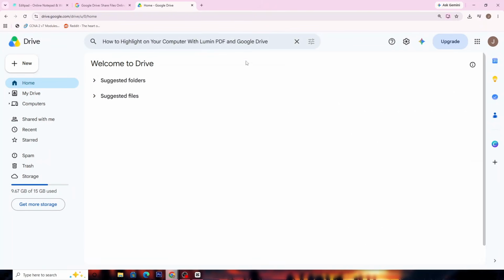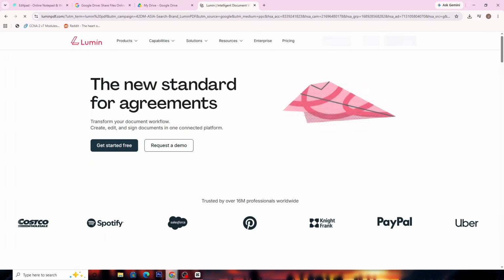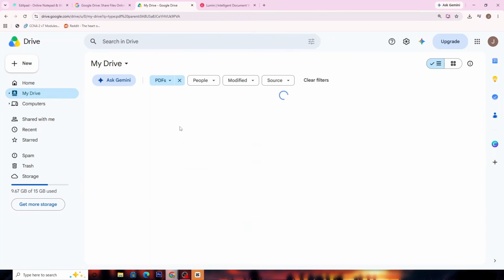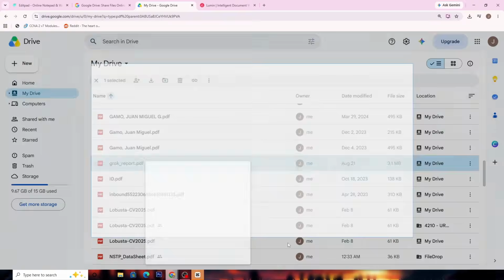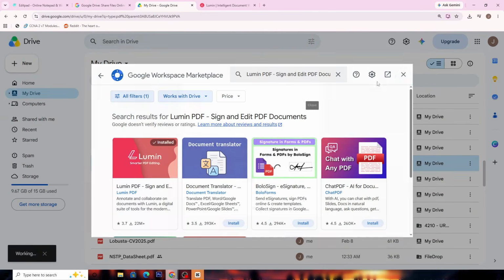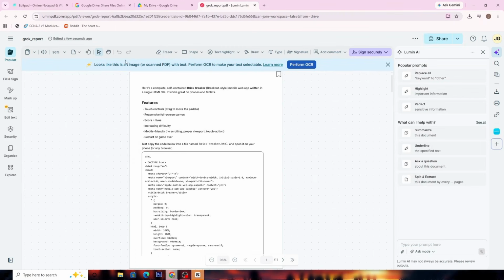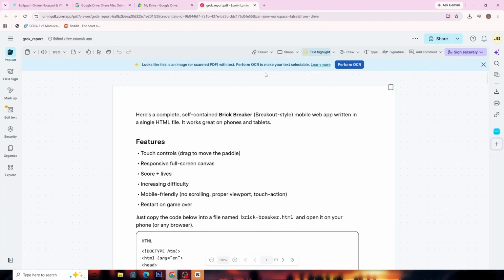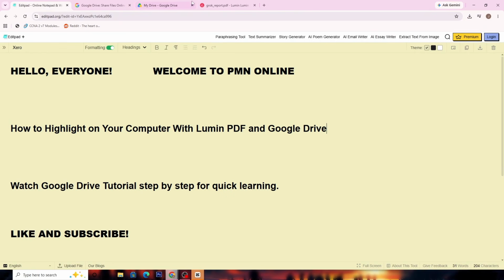How to Highlight on Your Computer With Lumin PDF and Google Drive Easily 2026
In this video I have shown How to Highlight on Your Computer With Lumin PDF and Google Drive Easily 2026.

In this tutorial, you will learn how to effectively highlight text using Lumin PDF alongside Google Drive. I will walk you through the precise steps required to make the most out of these powerful tools. By the end, you'll have a clear understanding of how to enhance your documents with highlights and improve your workflow.

Highlighting important information in documents is crucial for both personal productivity and collaborative work. Whether you are a student analyzing reading materials or a professional preparing reports, mastering this feature can significantly elevate your document editing capabilities. For instance, highlighting key statistics or quotes can streamline your review process and strengthen your presentations.

Additionally, integrating Lumin PDF with Google Drive allows for seamless access to your documents from anywhere. With automation and AI taking center stage in digital workflows, utilizing highlighting features can boost efficiency and foster better team collaboration. This tutorial is designed for both beginners and professionals eager to refine their document handling skills.

Highlighting on your computer is more accessible than ever with Lumin PDF and Google Drive. Join me as we explore these tools and unlock their full potential!

You'll learn:
- How to highlight text using Lumin PDF
- Steps to access and utilize Google Drive for highlighting
- Advantages of highlighting in document creation
- Tips for efficient document collaboration
- Relevant use cases in business and education

Perfect for students, educators, and professionals looking to enhance their document editing skills.

0:00 Introduction
0:30 Accessing Lumin PDF
1:00 Highlighting documents
1:30 Using Google Drive for storage
2:00 Benefits of highlighting
2:30 Conclusion